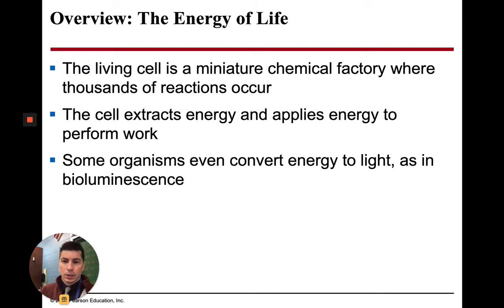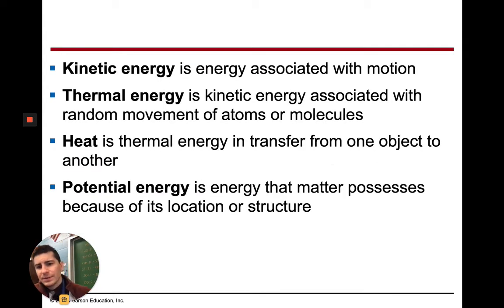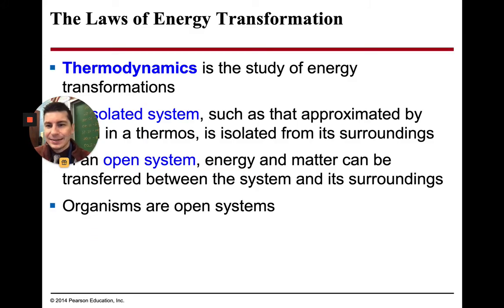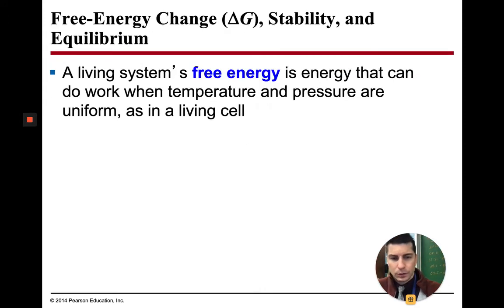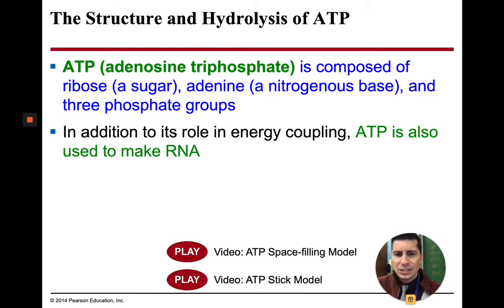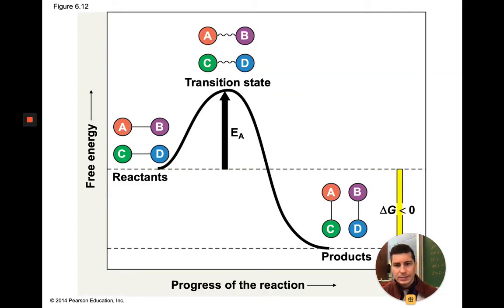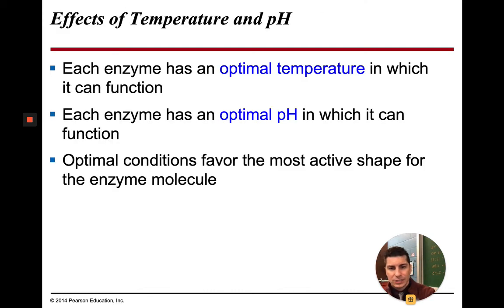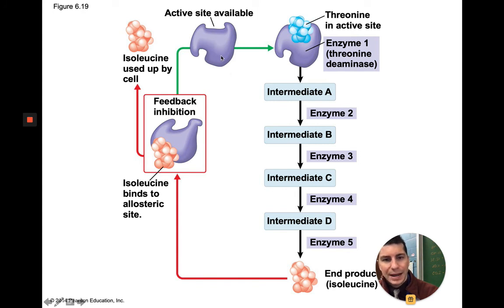AP Biology #25: Metabolism